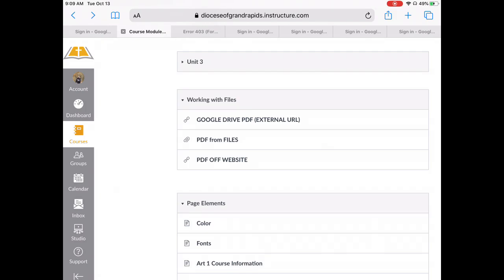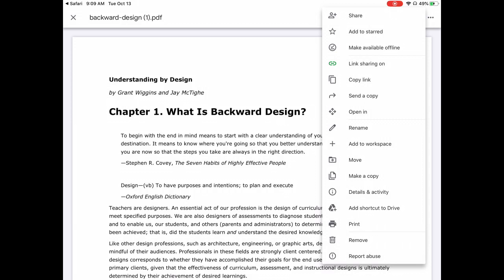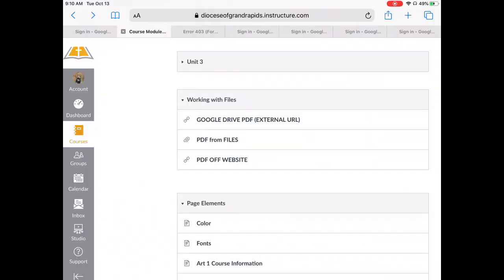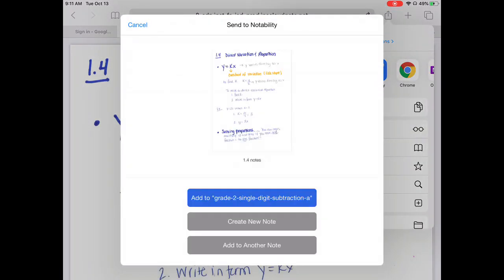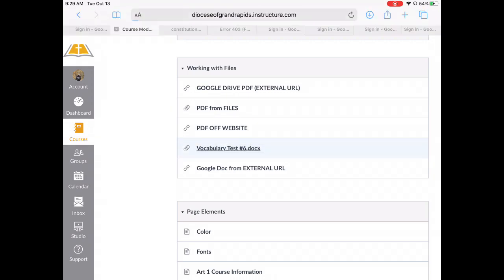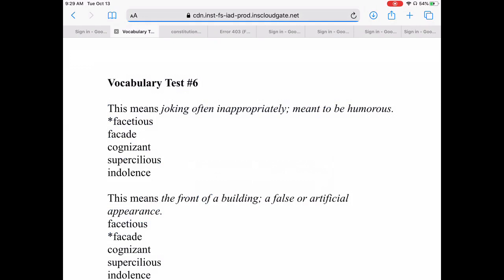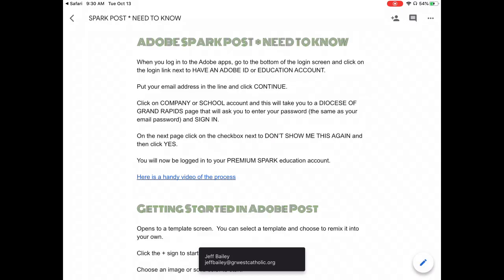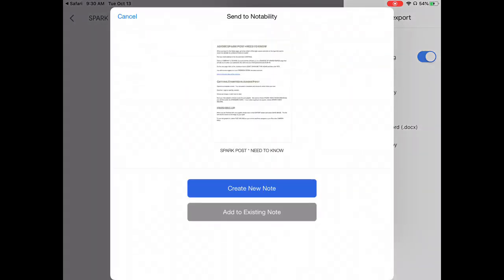Know Your File Types for Student Use in Notability